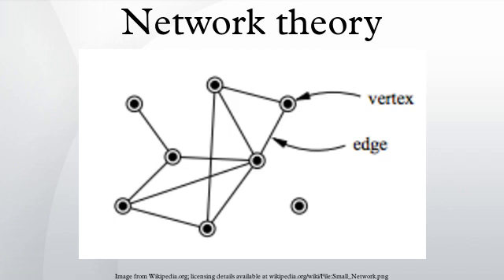Network theory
In computer and network science, network theory is the study of graphs as a representation of either symmetric relations or, more generally, of asymmetric relations between discrete objects. Network theory is a part of graph theory.